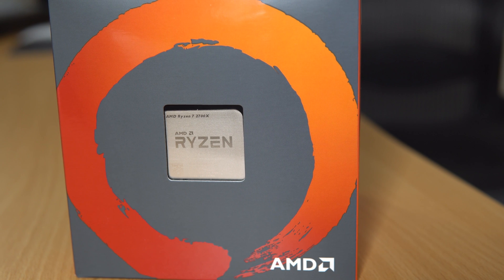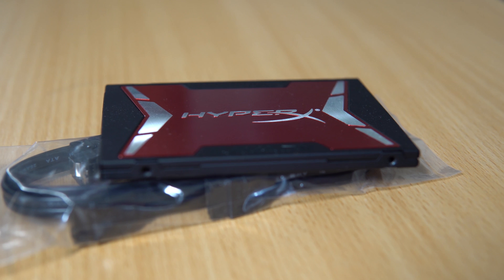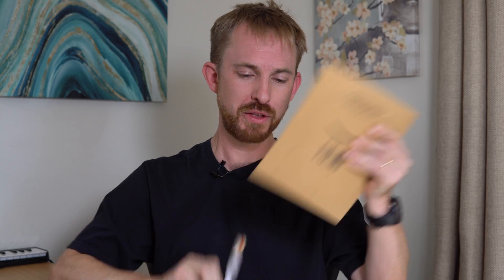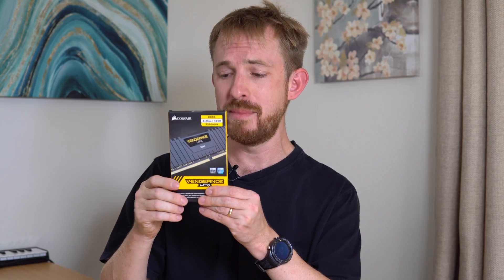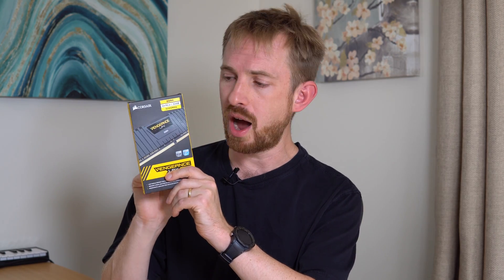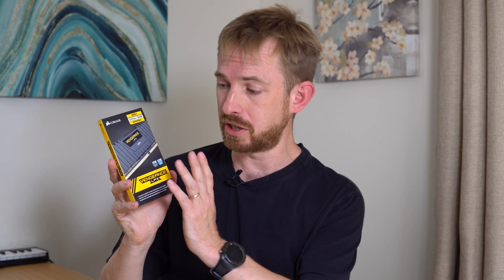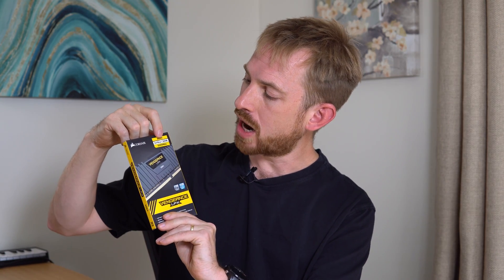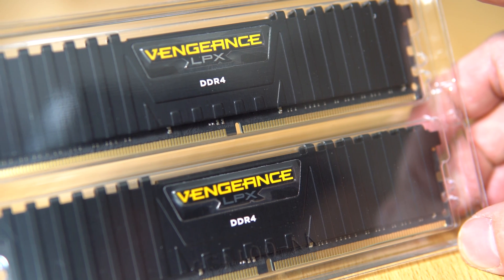Best RAM for Video Editing and Audio Editing - Ultimate Audio PC Build #005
0:00 Tutorial start
0:10 Getting started
0:29 Unboxing
1:16 Choosing
2:00 Speed
3:06 Wrap up